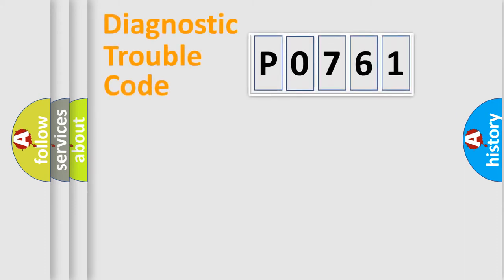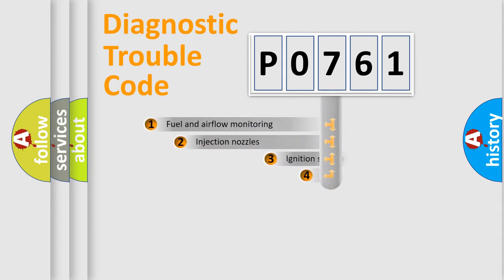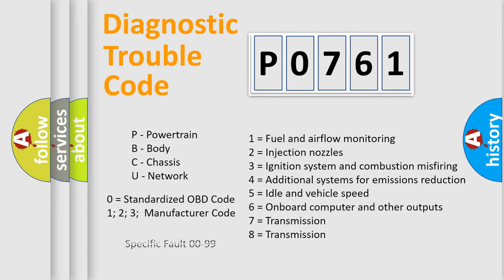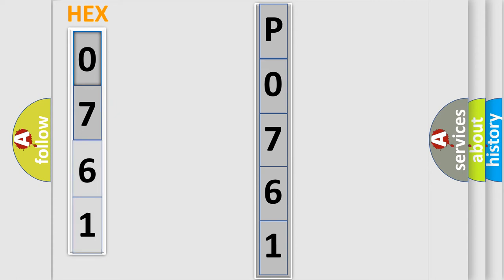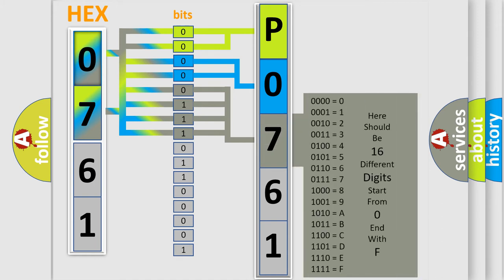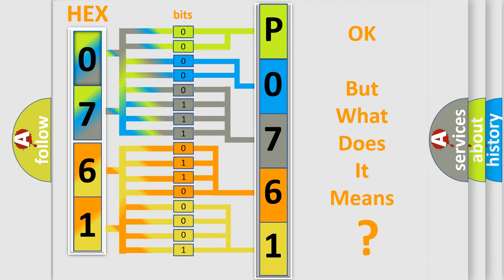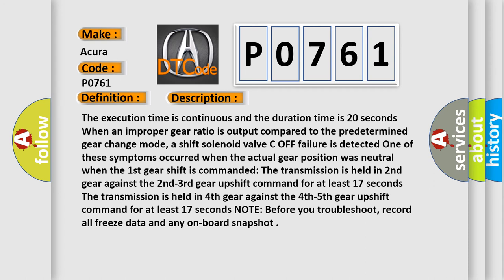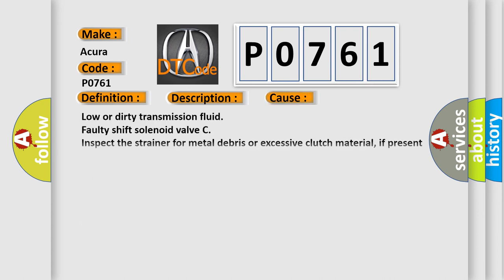DTC Acura P0761 Short Explanation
Make:
Acura
Code:
P0761
Definition:
Shift Solenoid Valve C Stuck OFF
Description:
The execution time is continuous and the duration time is 20 seconds. When an improper gear ratio is output compared to the predetermined gear change mode, a shift solenoid valve C OFF failure is detected. One of these symptoms occurred when the actual gear position was neutral when the 1st gear shift is commanded: The transmission is held in 2nd gear against the 2nd-3rd gear upshift command for at least 17 seconds. The transmission is held in 4th gear against the 4th-5th gear upshift command for at least 17 seconds. NOTE: Before you troubleshoot, record all freeze data and any on-board snapshot.
Cause:
Low or dirty transmission fluid
Faulty shift solenoid valve C
Inspect the strainer for metal debris or excessive clutch material, if present
replace the transmission